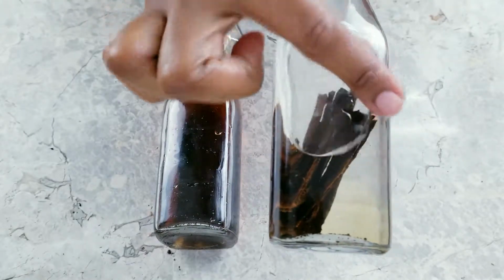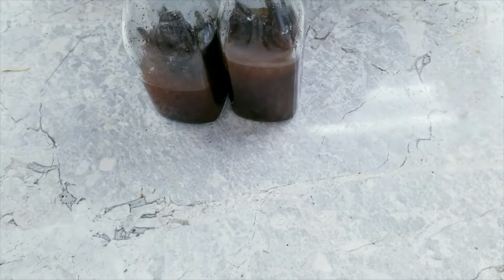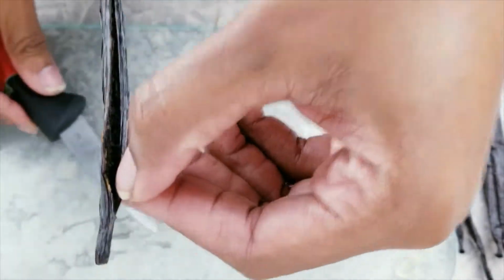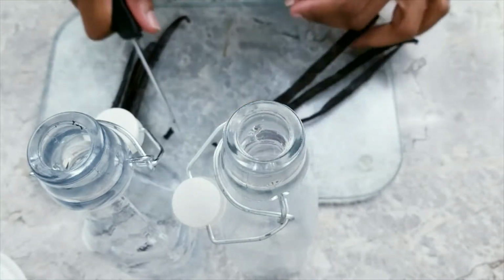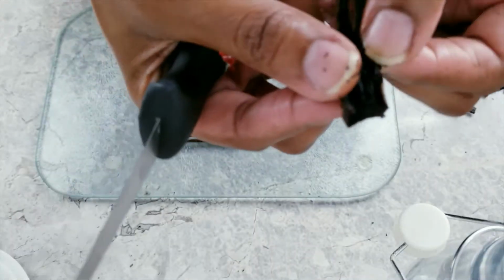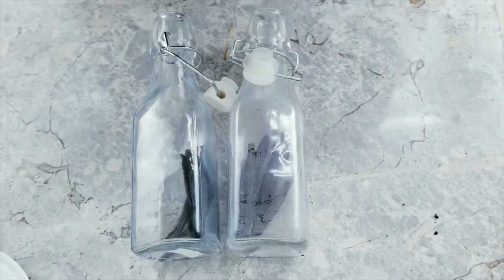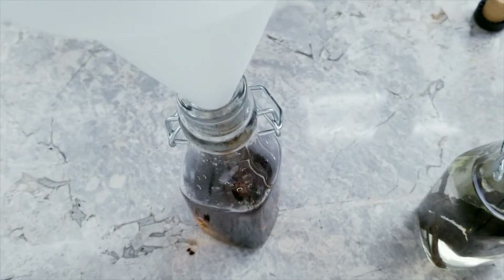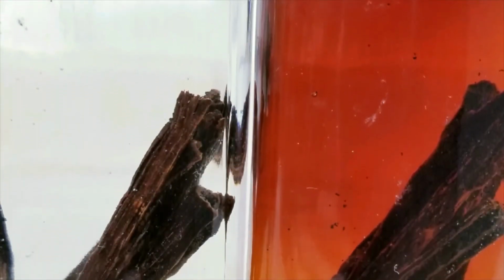How to Make Vanilla Extract | Step by Step Process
How to make Vanilla Extract: I decided to create something that goes hand in hand with baking. Nothing beats creating homemade vanilla bean extract. Homemade Vanilla extract is the best, the quality is always better than store-bought since you create your own.

 I created a batch last year and decided to create a new batch since I was running low.

I created 2 different bottles of vanilla extract using different types of alcohol. I am excited about the final results.

Vanilla Extract How To :

Bottle #1 I used a spiced white rum that is 60% alcohol. Now I am not sure what the final results will be but I am excited to see them. After all, that's what experimenting is all about!

Bottle #2 I used 2 different types of alcohol, I used a brandy that was 40% alcohol and I used a dark spiced rum that was 43% alcohol. I found the flavours to be complex so super excited about the final results.

The recipe and process are included in the video. I hope you enjoy this video and come along for the fun!

Come and Bake with me!